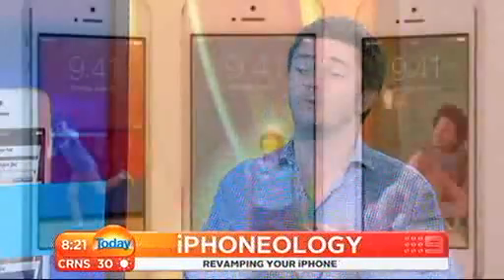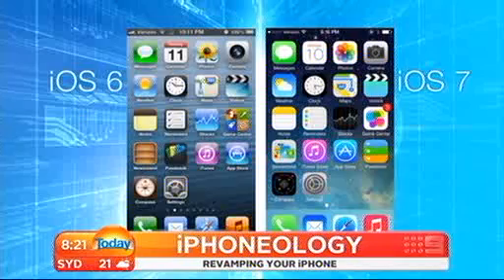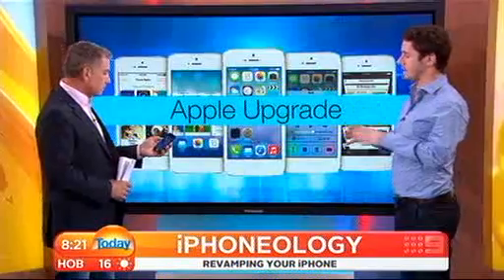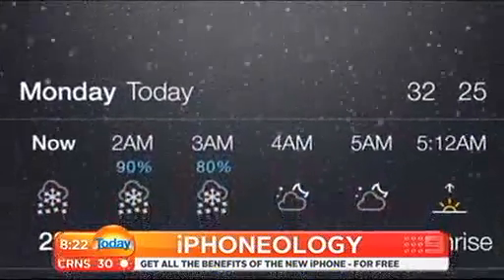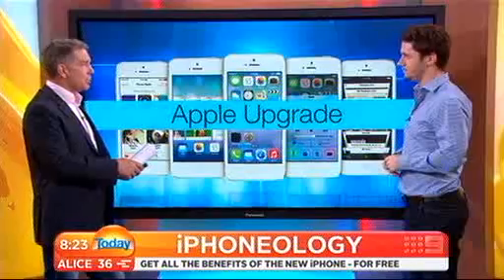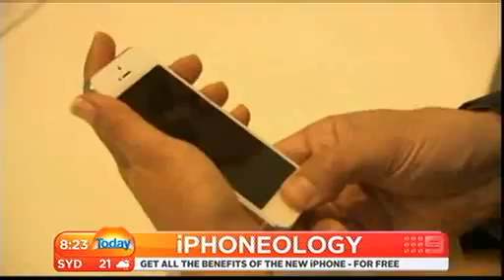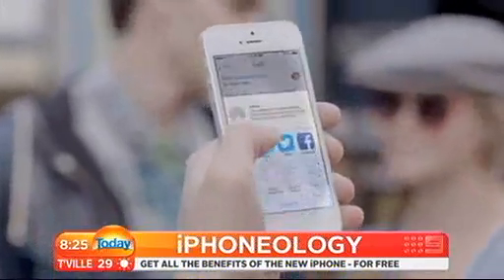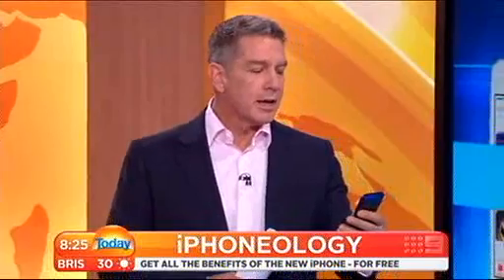iOS 7 & the future of mobile phones - Today Show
Aired on The Today Show, Channel Nine on 15/09/2013